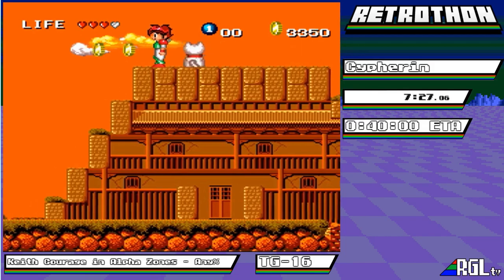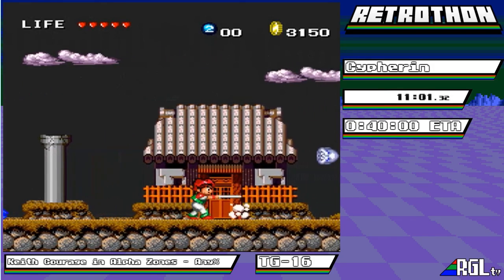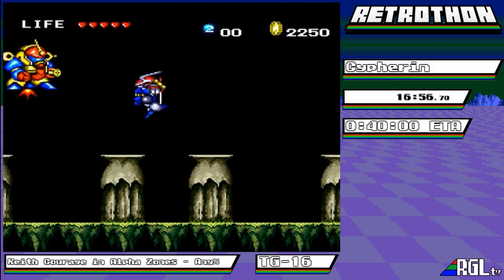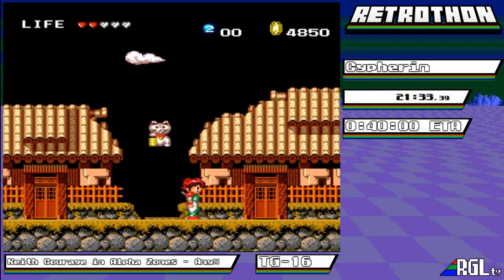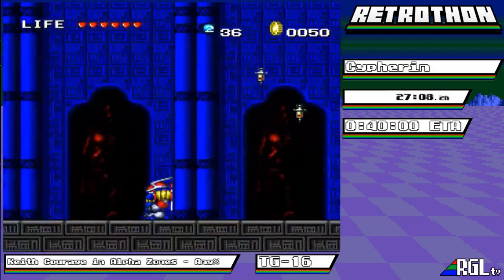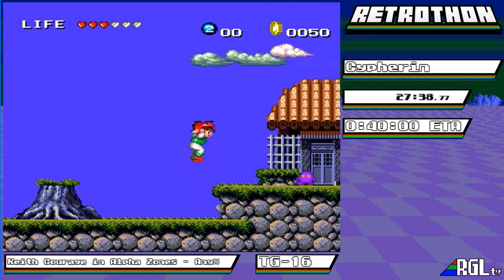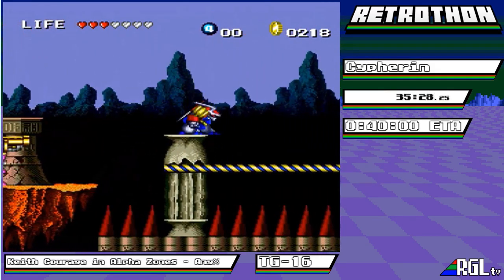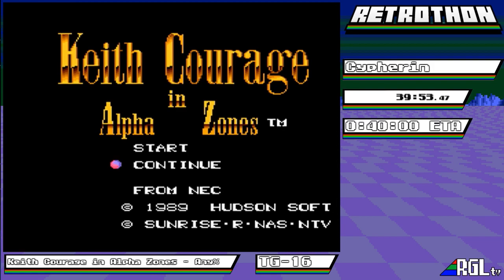Retrothon 2019 - Keith Courage in Alpha Zones with Cypherin